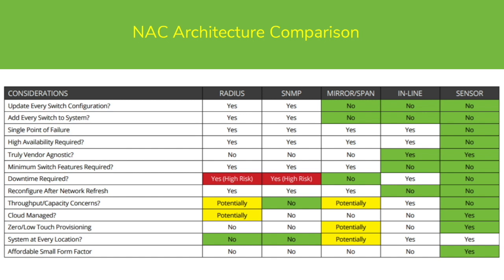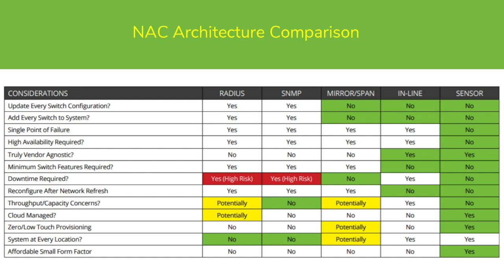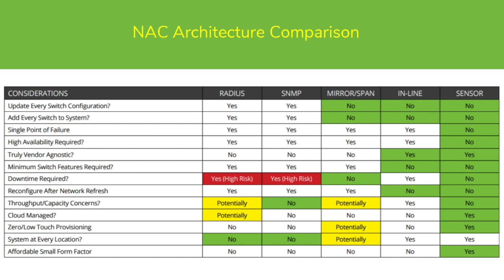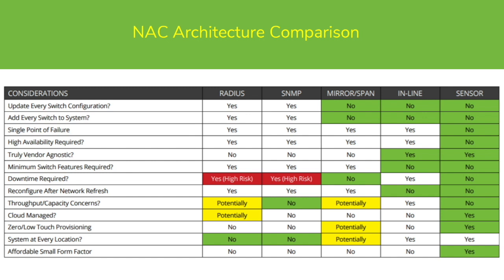Network Access Control Architecture Comparison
Let's compare RADIUS, SNMP, MIRROR/SPAN, IN-LINE, and SENSOR based Network Access Control (NAC) solutions.